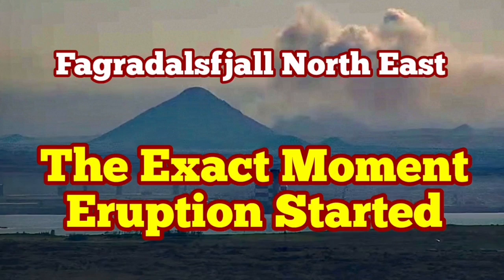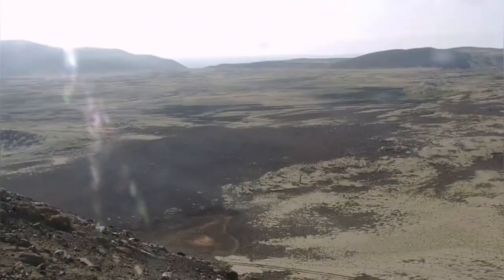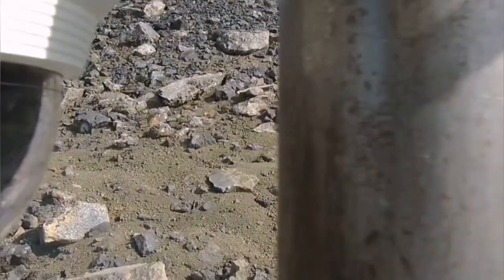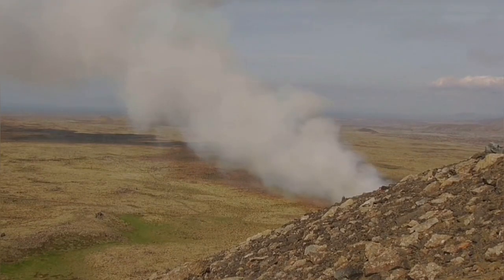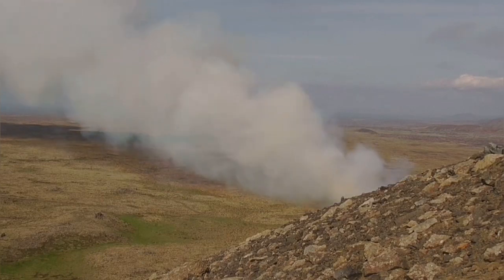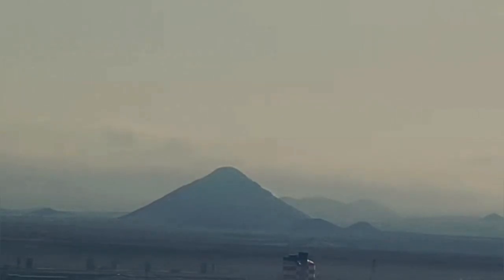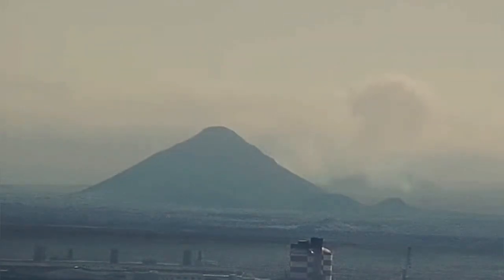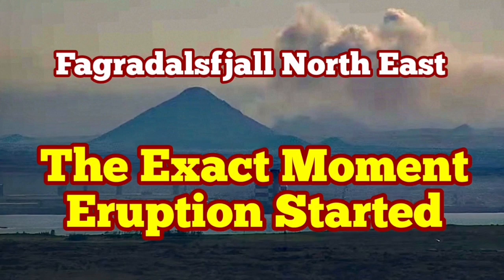Fagradalsfjall NE: Exact Moment Eruption Started In Iceland Fagradalsfjall Meradalir Volcano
The eruption started around 16:40 on July 10. Then a crack opened, whose main direction is approx. N30°E from the eastern slope of Litla-Hrút with a direction towards Keili. The crack was in four diagonal pieces with a combined length of 700-800 m.

The eruption increased during the first hours and probably reached its peak around 21. Then it started to reduce again. When it was at its peak between 19 and 22 it was considerably more powerful than the initial phase of the eruption in August last year and many times more lava flow than in the initial phase of the eruption in 2021. Gas emissions were high and vegetation was burning at the edges of the lava.

The eruption subsided significantly on the night of July 11, and the activity moved mostly to one crater north of the middle of the fissure, 300-400 m northeast of Litla-Hrút. The lava flows to the south, along Litla-Hrút and out onto the lava to its east.
Lava flow measurements

A group from the Institute of Natural Sciences and the Institute of Earth Sciences flew over the eruption centers around 18 yesterday, on July 11, and took vertical aerial photographs of the lava with the Natural Science Institute's Hasselblad camera. A land model has now been created based on the images and by comparison with a land model (Iceland's DEM), a difference map has been calculated that shows the thickness of the lava. The results of the measurements are that at 18, about 25 hours after the start of the eruption, the volume of the lava was 1.7 million m3, which corresponds to the average lava flow during these 25 hours being about 18-20 m3/s. The flow was highest the night before and probably the maximum flow was over 50 m3/s. The lava flow was probably close to 15 m3/s on the afternoon of July 11th.

Measurements of chemical composition

The lava that came up at the beginning of the eruption at Litla Hrút is of a similar type to the lava that came up at the end of the 2021 eruption and the one that erupted in August last year. For example, the concentration of MgO is comparable and the ratio of K2O/TiO2 is almost the same (see graph). The lava also contains crystals that shed light on changing crystallization conditions.

Chemical composition of lava:
MgO wt.% = 8.5
K2O/TiO2 = 0.26

The chemical composition of the gas is also comparable to that at the beginning of the 2022 eruption, with a relatively high concentration of carbon dioxide (CO2) that probably accumulated in the run-up to the July 10 eruption.

Gas emission

5.4 – 11.5 ktons / day SO2
7.1 – 15 ktons / day CO2

These results therefore indicate a connection with the eruption that characterized most of the 2021 eruption, but also the eruption that erupted in 2022. What the exact relationship between these eruptions is calls for more detailed research. It is interesting to note that there is no immediate bubble similar to the one that occurred during the initial phase of these events in March 2021.